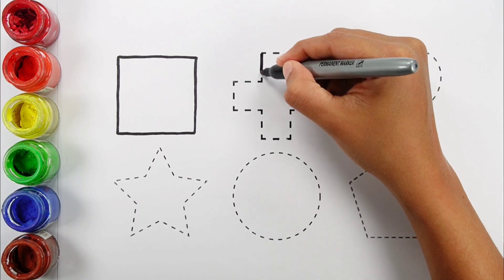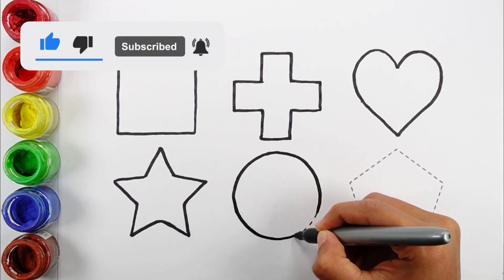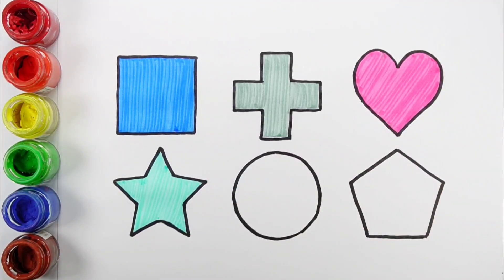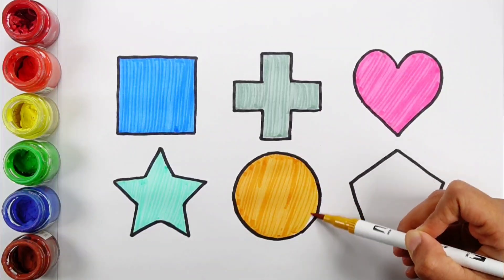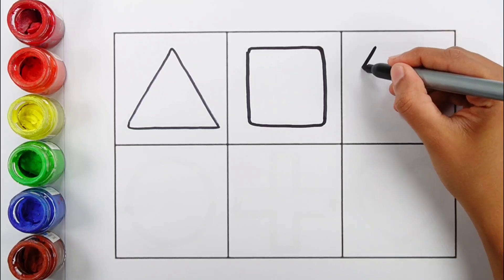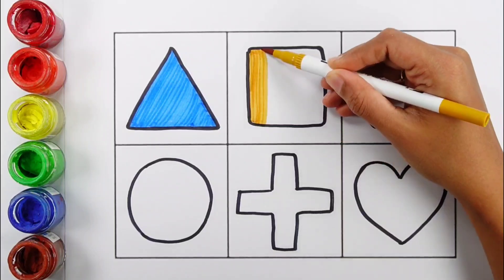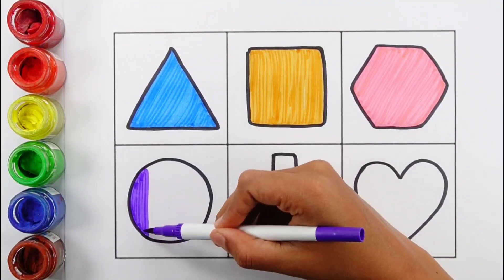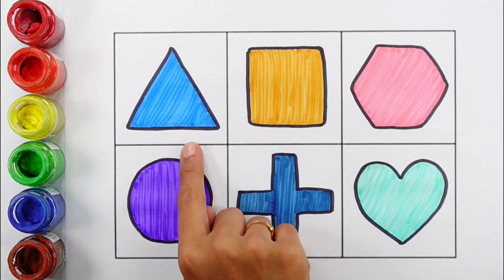6 Geometric Shapes Drawing for kids & Toddlers | Preschool Learning, abc song, Educational video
6 Geometric Shapes Drawing for kids & Toddlers | Preschool Learning, abc song, Educational video

Pentagon
triangle
heart
circle.
square
oval
star
rhombus

learn shapes
learn colors
2d shapes for kids
shapes drawing